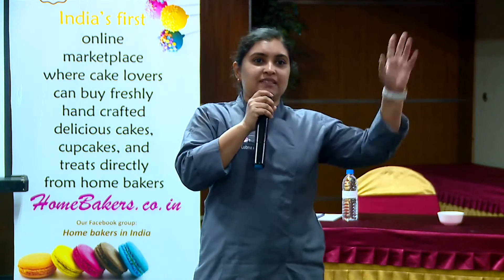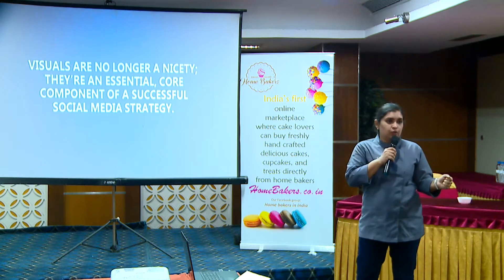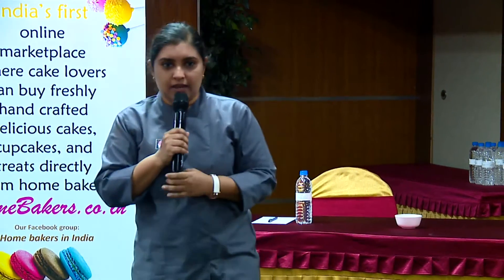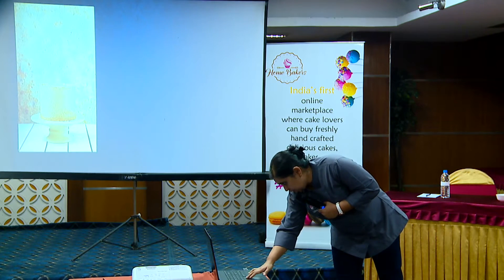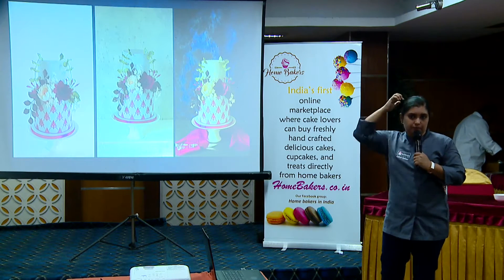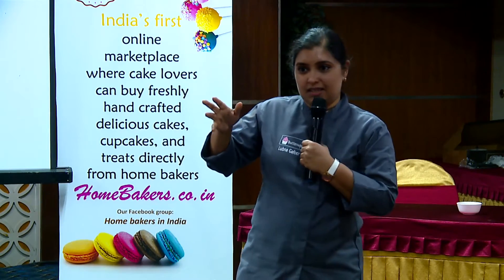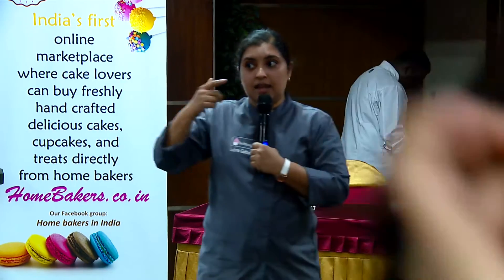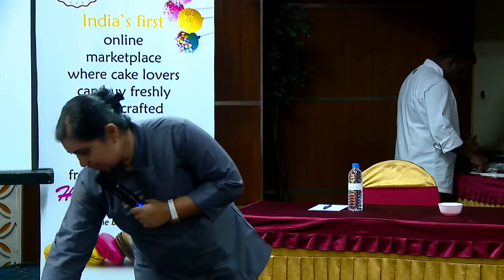Cake Photography for Home Bakers in India - By Lubna Gafoor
Learn Cake Photography for Home Bakers in India from Lubna Gafoor, owner of Buttercups, a cake artist and sugar art instructor. She has experience in interior designing and ceramic arts. She also loves photography and has instructed many in cake photography. She runs short courses on baking and cake decoration. If you are interested, reach out to her on her facebook

The session was held at The Great Bengaluru Bake Show 2019 in Bengaluru.